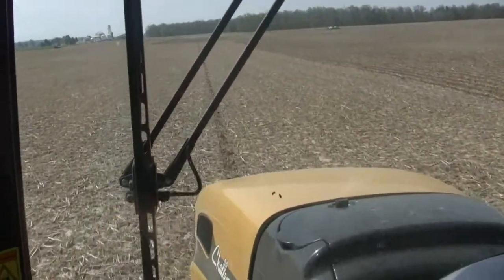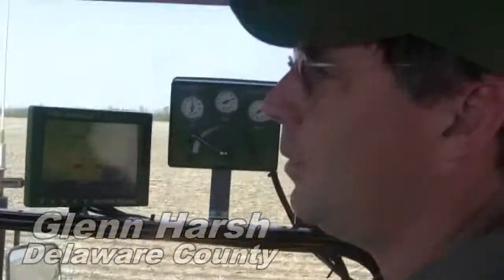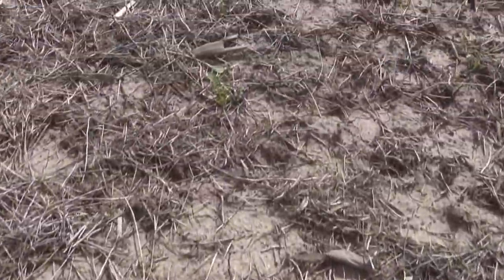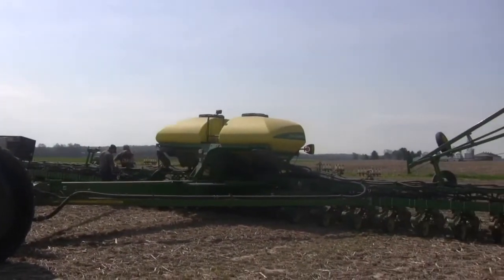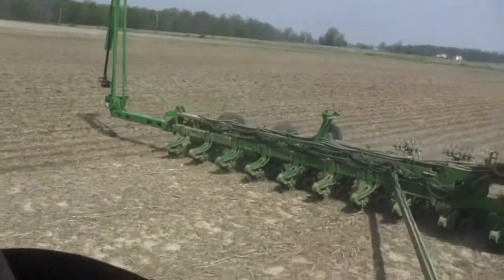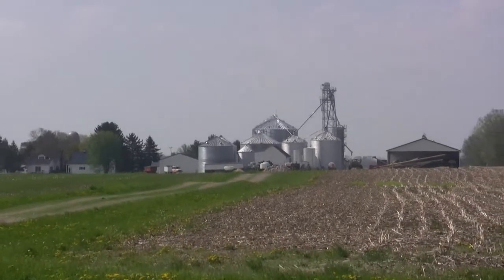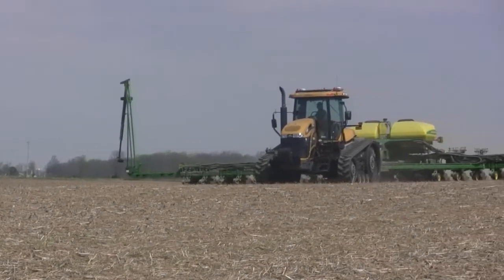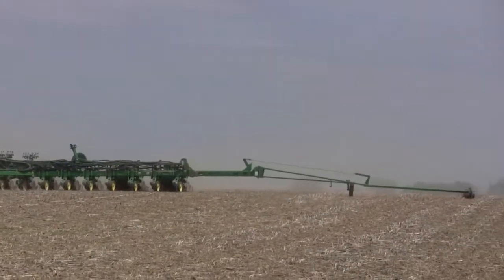Cab Cam Glenn Harsh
The 2014 planting season will include some twin-row corn for Delaware County farmer Glenn Harsh. Ty Higgins found out more about the cutting edge techniques Harsh will use this year as he tagged along for a round or two for a Cab Cam.